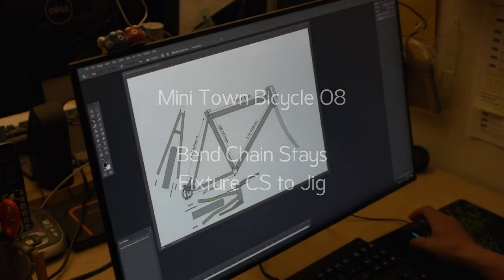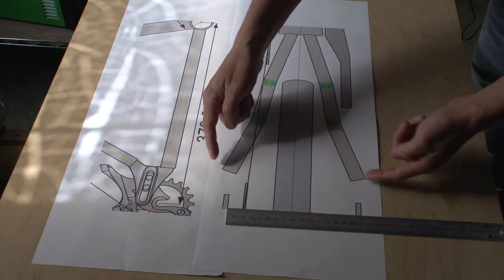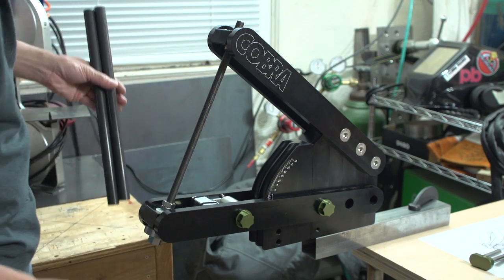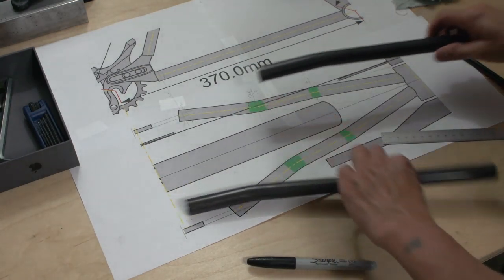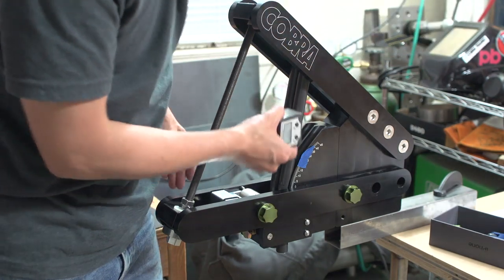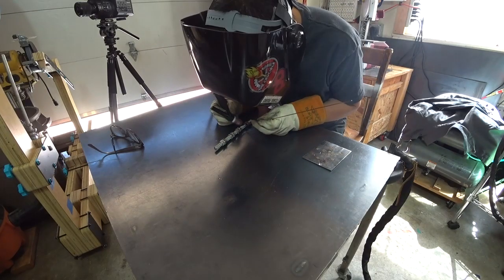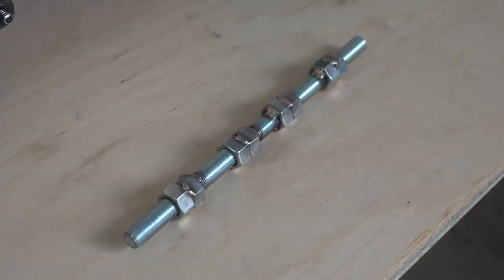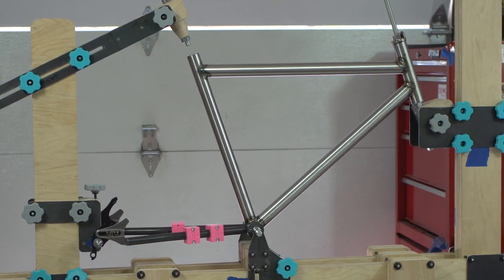Bend Chain Stays and Fixture to Bicycle Frame Jig - Mini Town Bicycle 08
In this video I bend the chain stays with the Cobra Frames Toob Bender. I then make a quick and dirty rear dummy axle and fixture it all on to the bicycle frame jig.

Pithy Bikes free phase blocks STL files (for 3D printing) and free low cost frame jig plans.

PB Phase Blocks work well with Paragon Machine Works Tube Blocks.